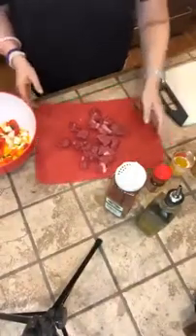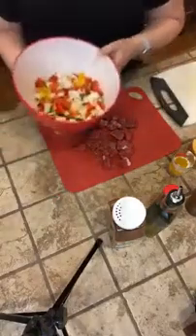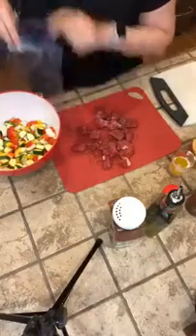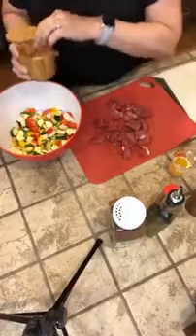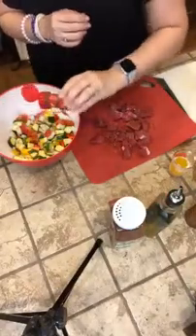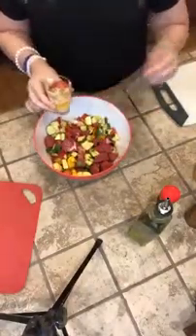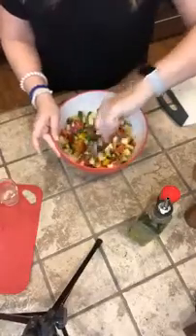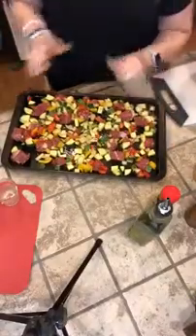The Buttered Home Thursday meal prep Live!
Tonight we show you how easy it is to do Garlic Butter Steak Bites! For more recipes and cooking ideas, join the Busy Gals Cooking Club